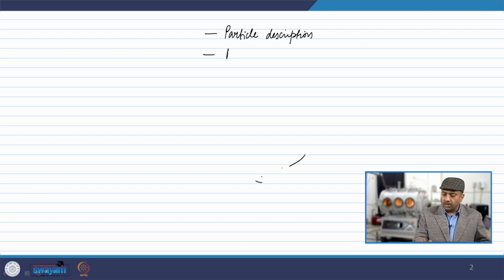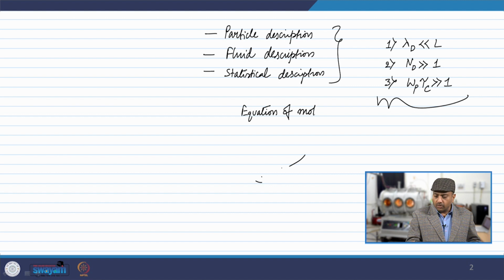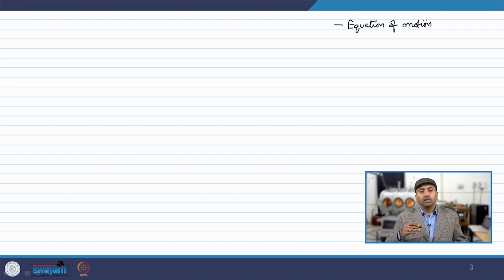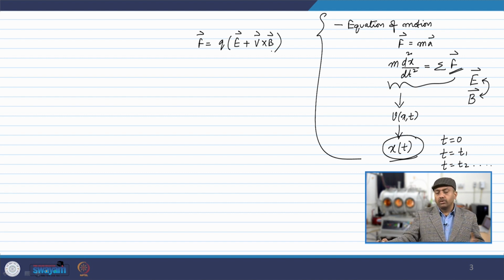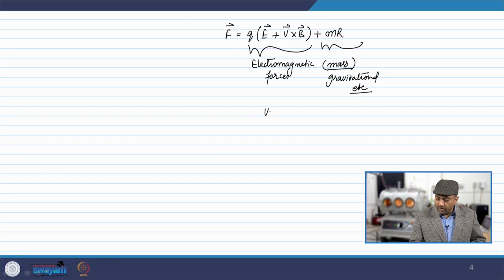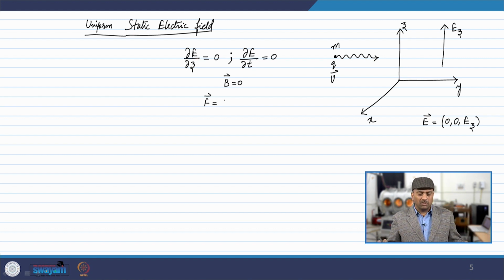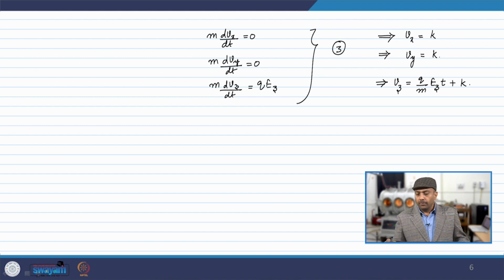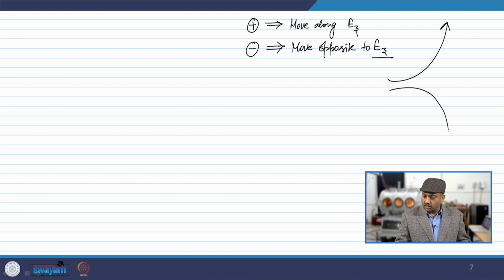Lecture 12: Single-Particle Motion in Uniform Electric Field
In this lecture, the motion of a single particle under the influence of an external static and uniform electric field has been explained. A positive charged particle in the plasma experiences acceleration in the direction of the external electric field, whereas the negative charged particle moves in the opposite direction of the electric field. The velocity components in the perpendicular direction of the electric field will remain unaffected.